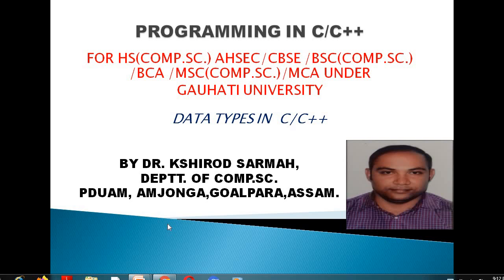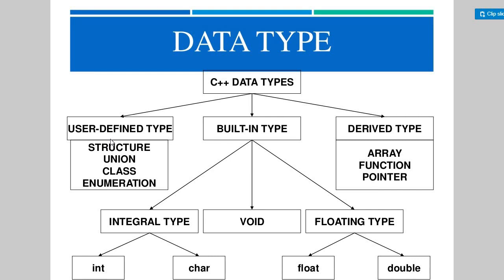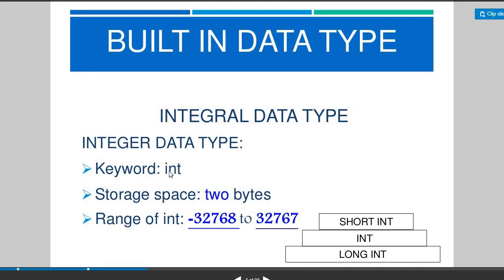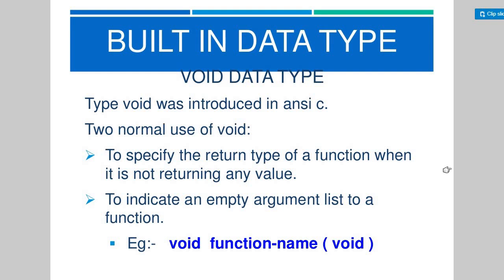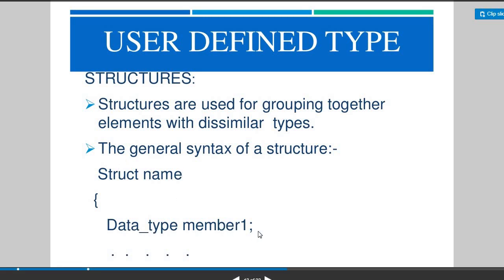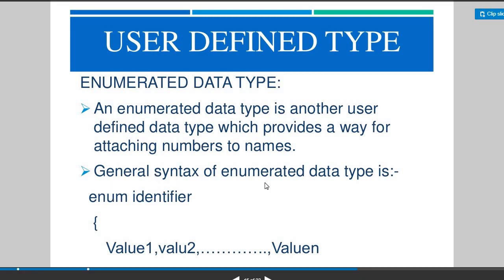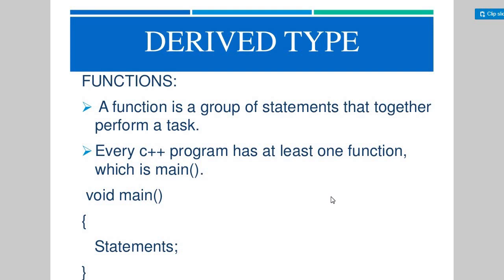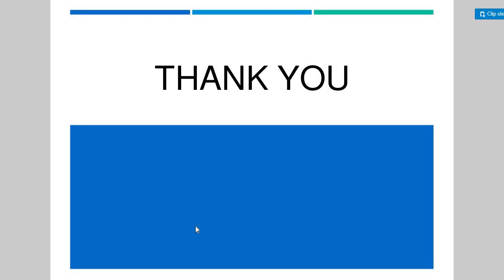DATA TYPES IN C/C++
THIS CLASS GIVES YOU THE BASIC CONCEPTS OF DIFFERENT DATA TYPES IN C AND C++ PROGRAMMING.